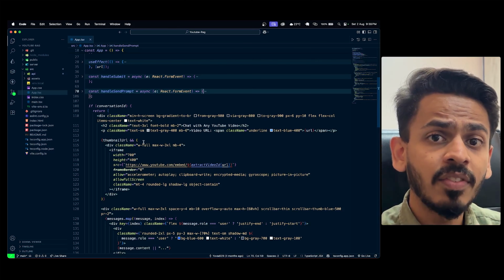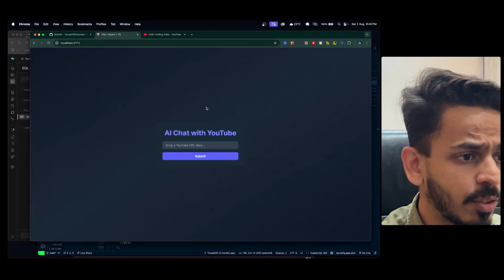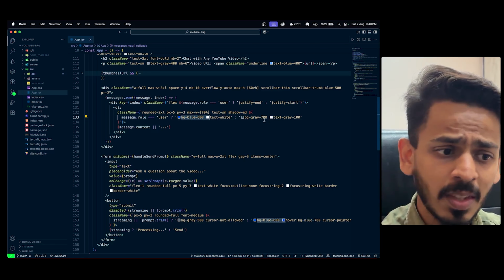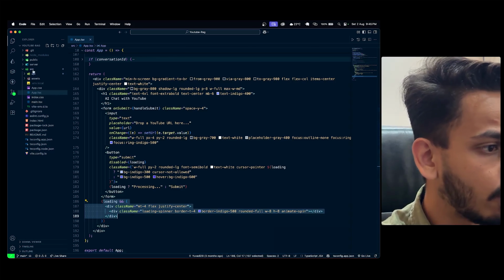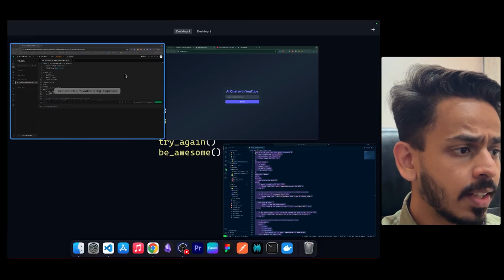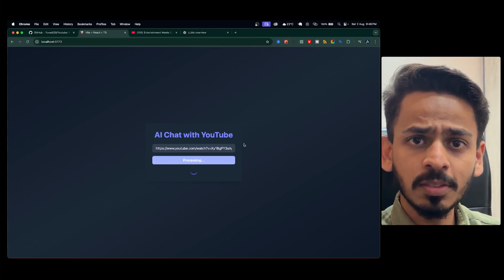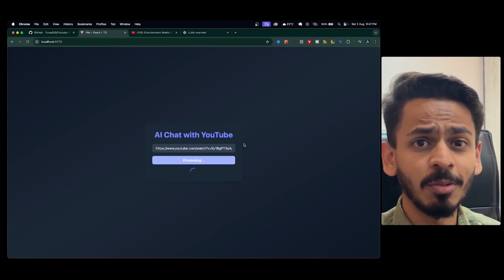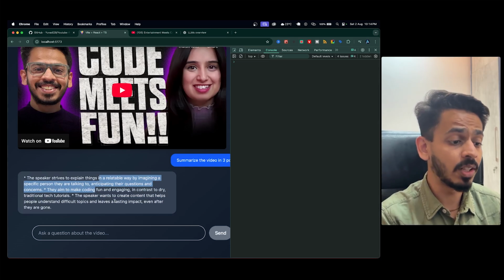Chat with YouTube Video: Project Completion | RAG Series #6